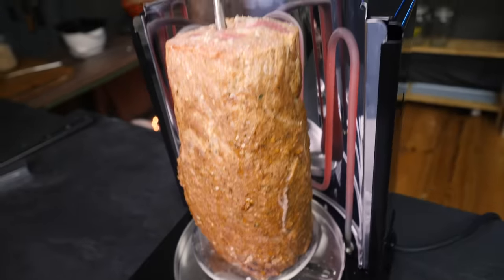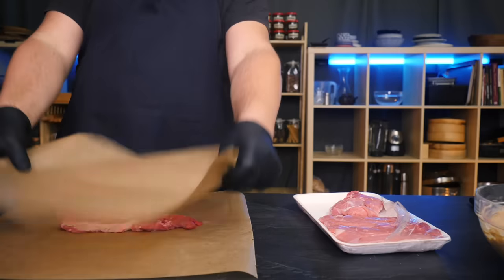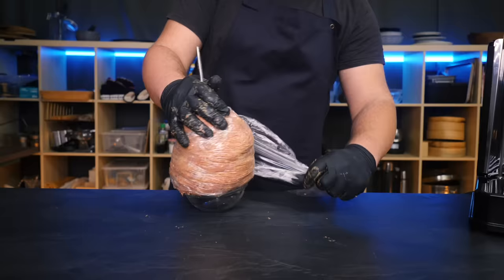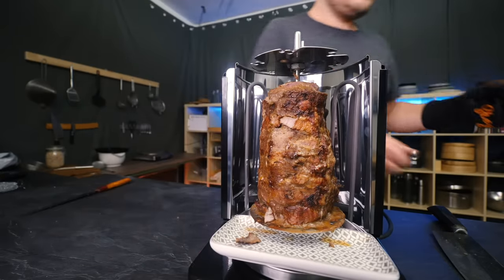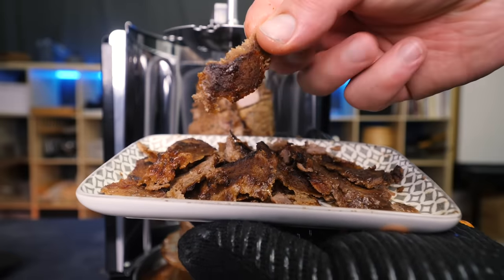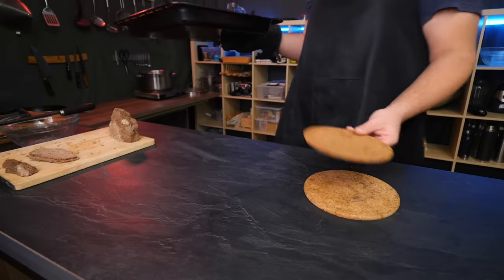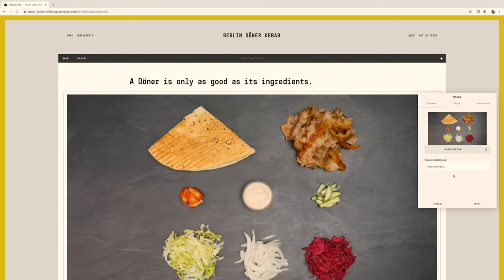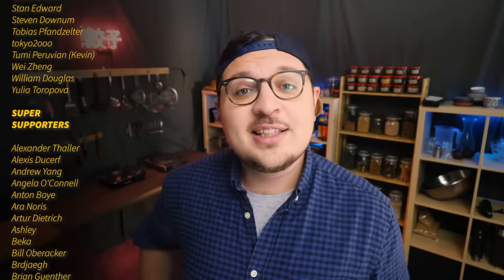The Surprising Solution for Making Döner Kebab Meat at Home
It's tricky to get Döner Kebab right at home, especially the meat.

This is Part 3 of a series on a Döner Kebab recipe, optimized for the average home kitchen.

► Döner Kebab marinade 🥙
to 400g yoghurt:
1 Tbsp paprika powder
1 Tbsp paprika flakes
1,5 Tbsp dried oregano
2 tsp dried thyme
2 tsp dried basil
1 tsp dried rosemary
1 tsp dried marjory
salt to taste, around 1 Tbsp

good for about 700g of meat

► The T-Shirt I am wearing in this video
Shout out to das Dönermuseum, love their idea.

► MY NAME IS ANDONG
Food is so powerful in bringing cultures together - something I learned when I lived in China. So let's travel, eat, cook, and learn from each other! I am a filmmaker from Berlin, Germany and make weekly videos about cooking and food culture.